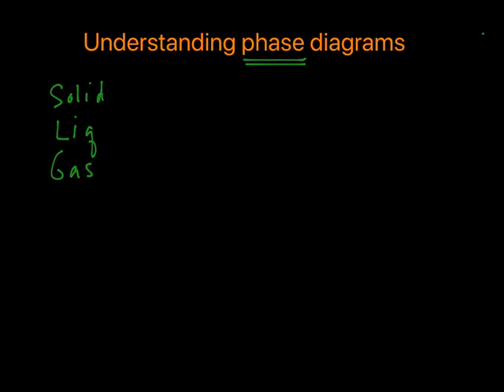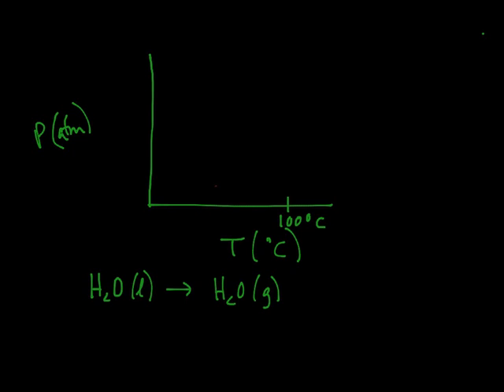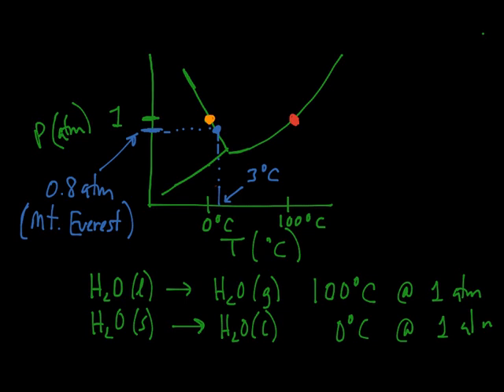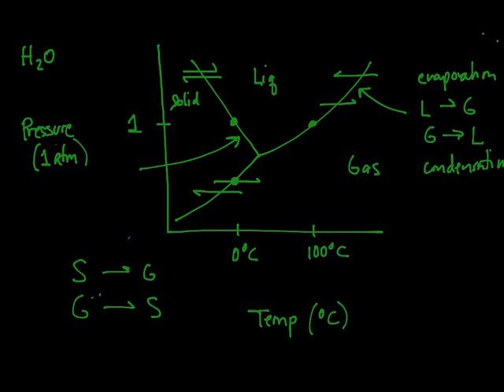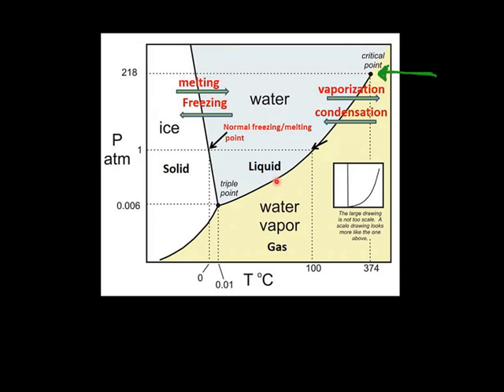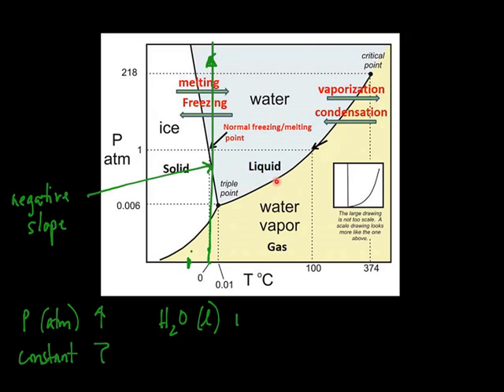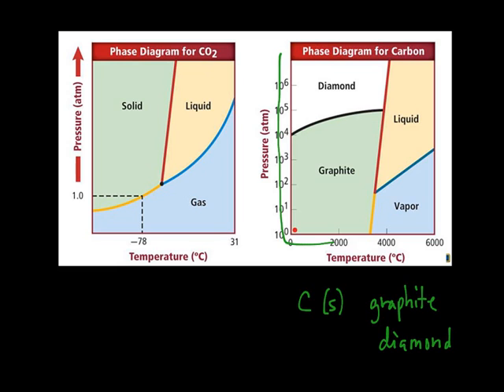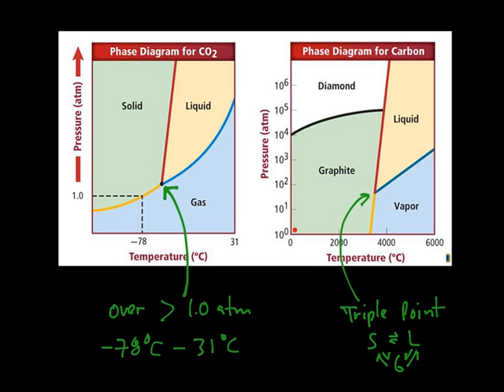Understanding Phase Diagrams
Explanation of the phase diagram of water is presented, starting with the definition of what a phase is, what are the phase transitions between states of matter and comparing phase diagrams of CO2 and diamond.